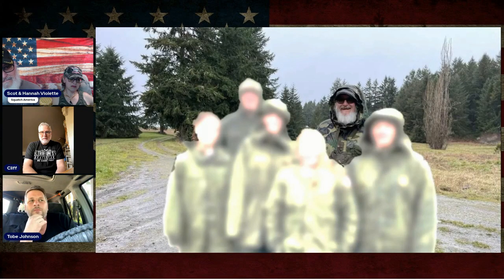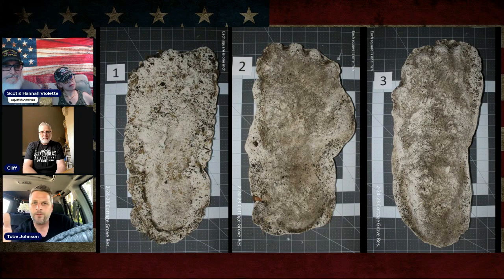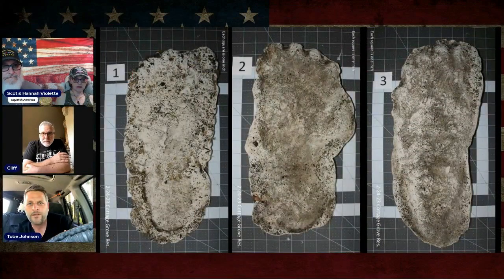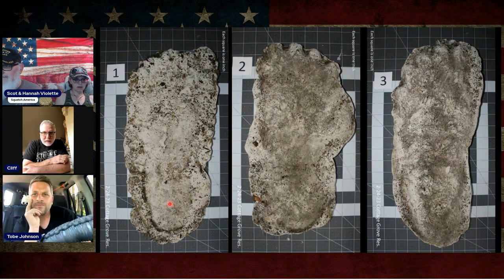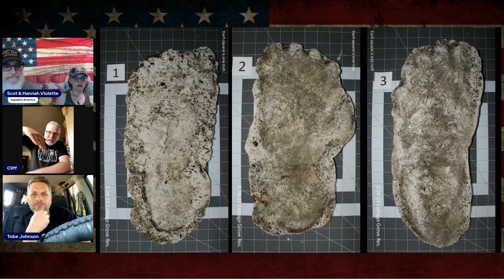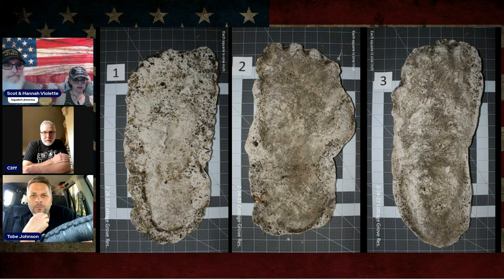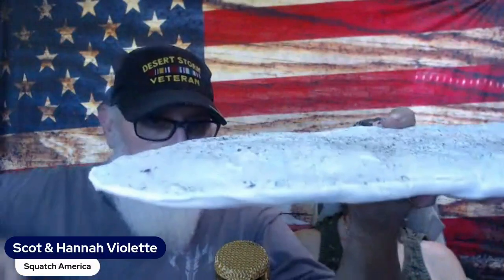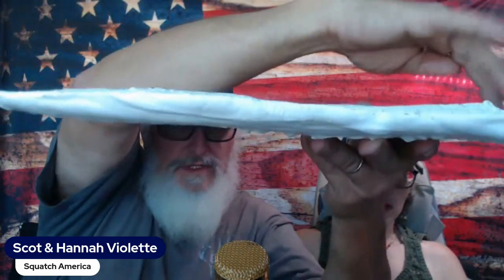Cliff Barackman and Tobe Johnson discuss the London Trackway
Squatch America: Real Reports, Real Investigations, Real Science.
We take your reports seriously and go out armed with science to investigate.  No TV crews, no ridiculous whooping, no "what was that" at every turn.  Yes, there is a Squatch in these woods, but not every rustle, knock, and tree breaks come from one.  It took me 25 years to have my first encounter and I will be lucky to have another.  With your reports, though, I might get lucky because every data point counts.